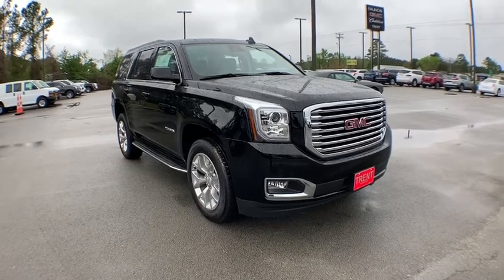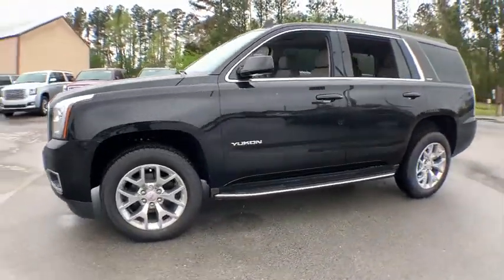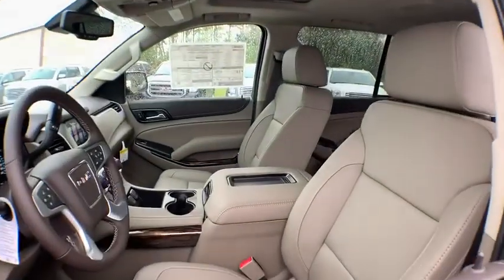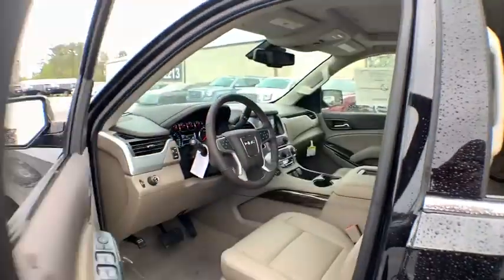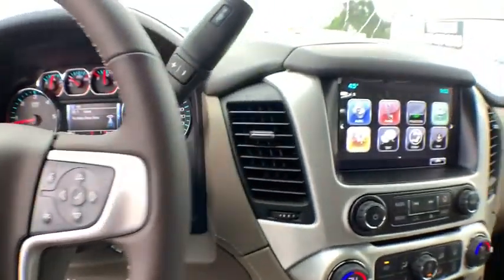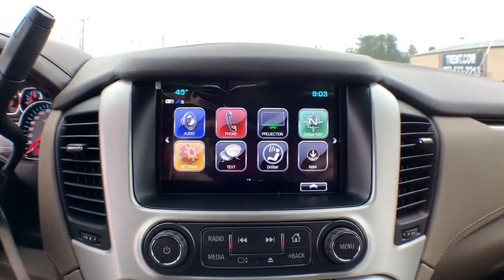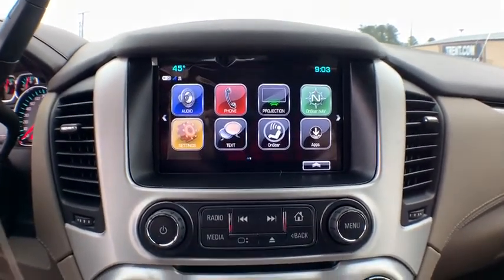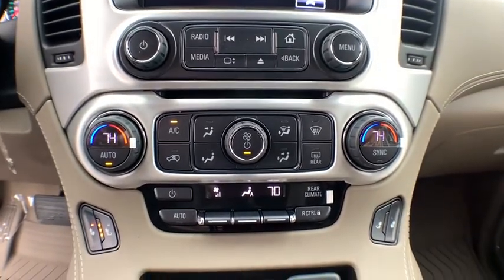2020 GMC Yukon Jacksonville, Greenville, New Port, Morehead City, Wilmington, NC GP7273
Onyx Black New 2020 GMC Yukon available in New Bern, North Carolina at Trent Cadillac Buick GMC. Servicing the Jacksonville, Greenville, New Port, Morehead City, Wilmington, NC area.
2020 GMC Yukon SLT Standard Edition - Stock#: GP7273 - VIN#: 1GKS1DKC6LR284386

Preferred Equipment Group 4S1,3.08 Rear Axle Ratio,20 x 9 Polished Aluminum Wheels,Full-Feature Reclining Bucket Seats,Leather-Appointed Seat Trim,2nd Row Manual Bucket Seats,Open Road Package Discount Not Desired,Radio: AM/FM/SiriusXM,Power Tilt-Sliding Sunroof w/Express-Open/Close,Interior Protection Package (LPO),All-Weather Floor Mats,Black All-Weather Cargo Mat (LPO),License Plate Front Mounting Package,Chrome Grille Insert (LPO),Premium Smooth Ride Suspension Package,Value Plus Edition,Memory Package,Black Assist Steps w/Chrome Strip,Inside Rear-View Auto-Dimming Mirror,4-Wheel Antilock Disc Brakes,Power-Adjustable Pedals For Accelerator & Brake,Manual Tilt & Telescopic Steering Column,5 Auxiliary 12-volt Power Outlets,Power Programmable Rear Liftgate,CD Player,IntelliBeam Automatic High Beam On/Off,SiriusXM Radio,Forward Collision Alert,Universal Home Remote,Lane Keep Assist w/Lane Departure Warning,Automatic Emergency Braking,Bose Premium 9-Speaker System,Enhanced Driver Alert Package,Traction control,Trip computer,Variably intermittent wipers,Auto-dimming Rear-View mirror,Compass,1st row LCD monitors: 2,AM/FM radio: SiriusXM,Premium audio system: IntelliLink,Exterior Parking Camera Rear,Auto High-beam Headlights,Emergency communication system: OnStar and GMC connected services capable,4-Wheel Disc Brakes,9 Speakers,Air Conditioning,Electronic Stability Control,Front Bucket Seats,Front Center Armrest,Spoiler,Tachometer,Voltmeter,3rd row seats: split-bench,ABS brakes,Adjustable pedals,Alloy wheels,Automatic temperature control,Brake assist,Bumpers: body-color,CD player,Delay-off headlights,Driver door bin,Driver vanity mirror,Dual front impact airbags,Dual front side impact airbags,Front anti-roll bar,Front dual zone A/C,Front fog lights,Front reading lights,Front wheel independent suspension,Fully automatic headlights,Garage door transmitter: HomeLink,Heated door mirrors,Heated front seats,Illuminated entry,Low tire pressure warning,Memory seat,Occupant sensing airbag,Outside temperature display,Overhead airbag,Overhead console,Panic alarm,Passenger door bin,Passenger vanity mirror,Pedal memory,Power door mirrors,Power driver seat,Power passenger seat,Power steering,Power windows,Rain sensing wipers,Rear air conditioning,Rear anti-roll bar,Rear reading lights,Rear seat center armrest,Rear window defroster,Rear window wiper,Remote keyless entry,Roof rack: rails only,Security system,Speed control,Speed-sensing steering,Split folding rear seat,Steering wheel mounted audio controls,Telescoping steering wheel,Tilt steering wheel,LPO  ALL-WEATHER FLOOR MATS,LPO  CHROME GRILLE INSERT,AUDIO SYSTEM  8 DIAGONAL COLOR TOUCH SCREEN WITH GMC INFOTAINMENT SYSTEM  AM/FM/SiriusXM with USB ports and auxiliary jack with seek-and-scan and digital clock  includes Bluetooth streaming audio for music and select phones; voice-activated technology for radio and phone; and Shop. Featuring Apple CarPlay and Android Auto capability for compatible phone; 5 USB ports and 1 auxiliary jack (STD),LPO  INTERIOR PROTECTION PACKAGE  includes (VAV) All-weather floor mats  LPO and (VLI) Rear cargo mat  LPO,SLT STANDARD EDITION PREFERRED EQUIPMENT GROUP  Includes Standard Equipment,SUSPENSION PACKAGE  PREMIUM SMOOTH RIDE  (STD),SEATS  FRONT BUCKET WITH LEATHER-APPOINTED SEATING  heated seat cushions and seat backs  10-way power driver and passenger seat includes 6-way power cushions  driver seat 2-position memory  2-way power lumbar control and power recline (STD),SUNROOF  POWER  TILT-SLIDING  with express-open and close and wind deflector,TIRES  P275/55R20 ALL-SEASON  BLACKWALL,LPO  CARGO MAT  ALL-WEATHER  BLACK,VALUE PLUS EDITION  includes (CF5) power sunroof  (ATV) manual second row bucket seats  (RD5) 20 x 9 polished aluminum wheels and (RZ9) Chrome grille insert  LPO,SEATS  SECOND ROW BUCKET  MANUAL,COCOA/DUNE  LEATHER-APPOINTED SEAT TRIM  (Interior color has lighter/darker two-tone effect.),REAR AXLE  3.08 RATIO,WHEELS  20 X 9 (50.8 CM X 22.9 CM) POLISHED ALUMINUM,ONYX BLACK,TRANSMISSION  6-SPEED AUTOMATIC  ELECTRONICALLY CONTROLLED  with overdrive  tow/haul mode and tap up/tap down shifting (STD),ENGINE  5.3L ECOTEC3 V8  with Active Fuel Management  Direct Injection and Variable Valve Timing  includes aluminum block construction (355 hp [265 kW] @ 5600 rpm  383 lb-ft of torque [518 N-m] @ 4100 rpm) (STD),LICENSE PLATE FRONT MOUNTING PACKAGE,Seat Memory,Brake Assist,Lane Departure Wa